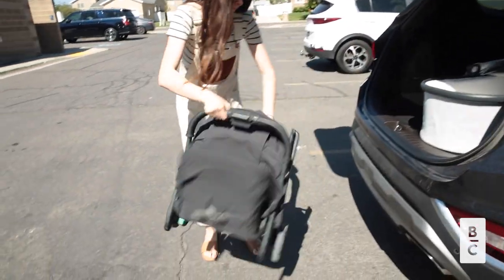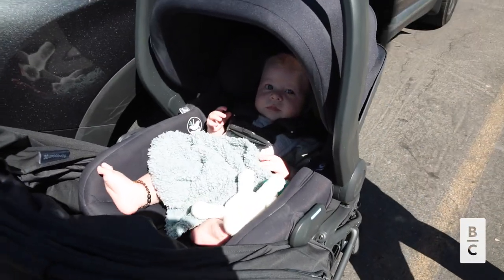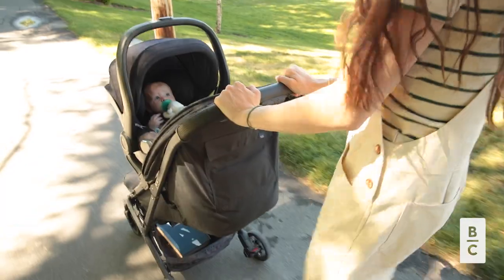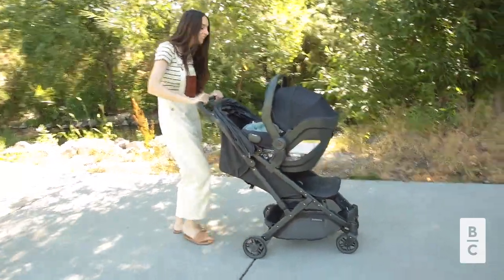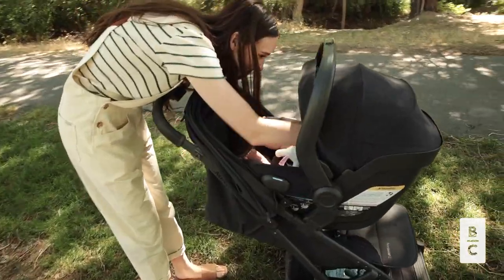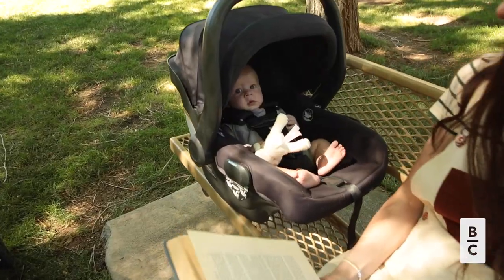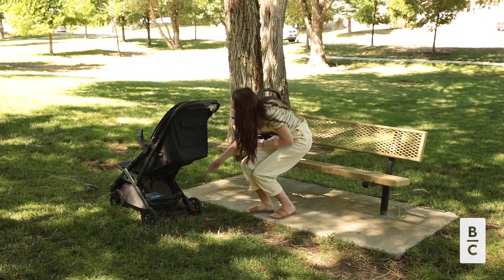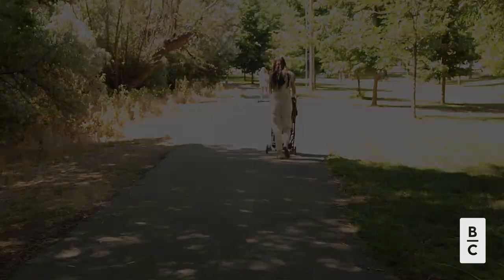The UPPAbaby MINU V2 | Why I LOVE My Stroller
The UPPAbaby MINU V2 is a compact travel stroller that has convenience written all over it! In this video, join Rileigh as she explains why she loves this stroller not just for travel, but also for everyday use!